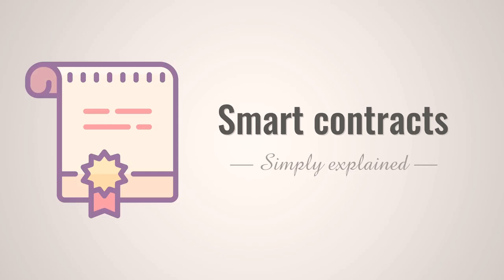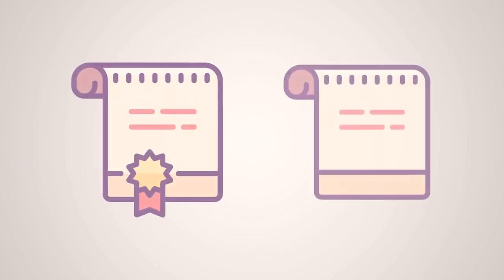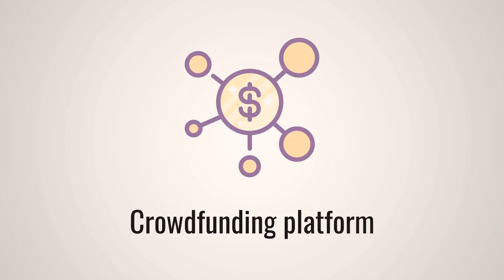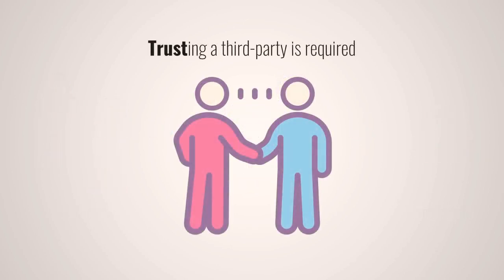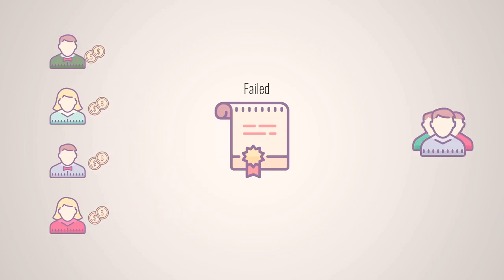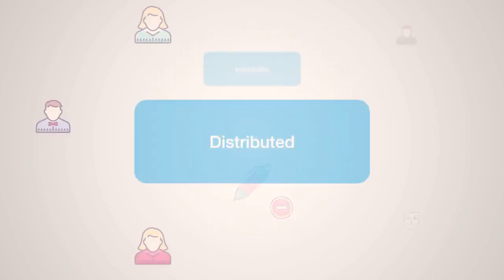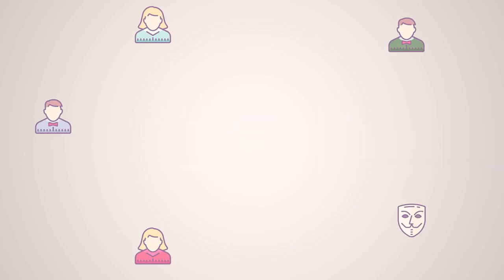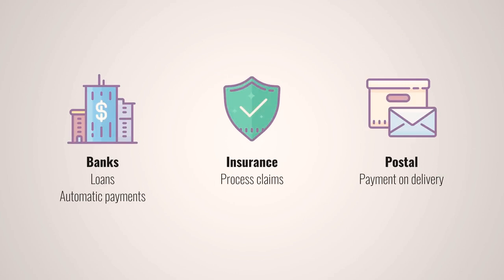What Is Smart Contracts ? The Future of Secure and Automated Transactions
Smart Contracts 101: The Future of Secure and Automated Transactions
Welcome to our video about smart contracts, the revolutionary technology that's changing the way we do business. In this video, we'll explore what smart contracts are, how they work, and why they're transforming various industries.

Learn about the benefits of smart contracts for secure, transparent, and automated transactions without intermediaries. Discover the potential of smart contracts to reduce fraud, increase efficiency, and enhance trust in various domains.

We'll also discuss some of the most popular smart contract platforms, including Ethereum, and walk you through the basics of smart contract programming using the Solidity language.

Whether you're a blockchain enthusiast, entrepreneur, or investor, this video is an excellent starting point for understanding the fundamentals of smart contracts. Join us on the journey toward a more decentralized and transparent future!

Smart contracts
Blockchain technology
Decentralized applications
Cryptography
Ethereum
Solidity programming language
Smart contract basics
Use cases of smart contracts
Advantages of smart contracts
Smart contract platforms
Smart contract tutorials
Smart contract programming